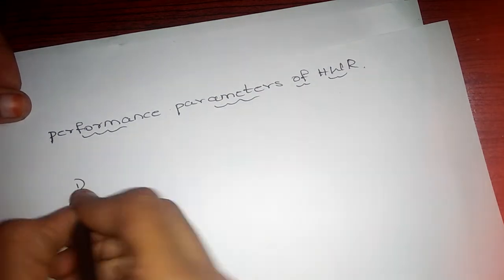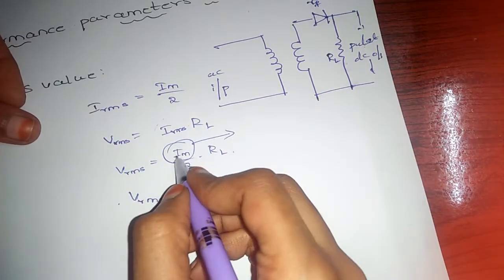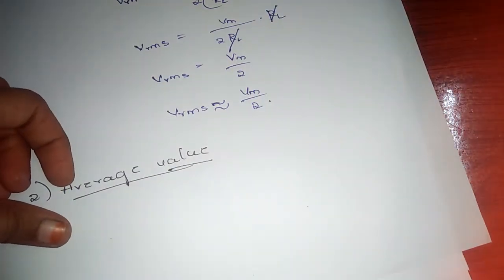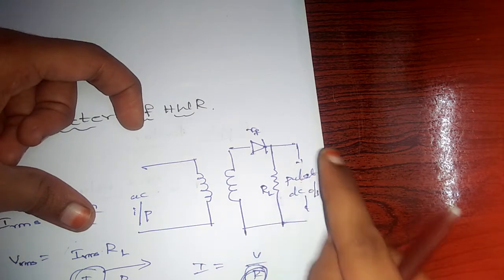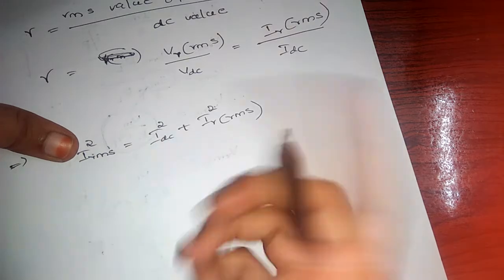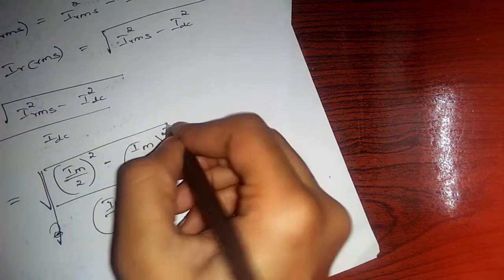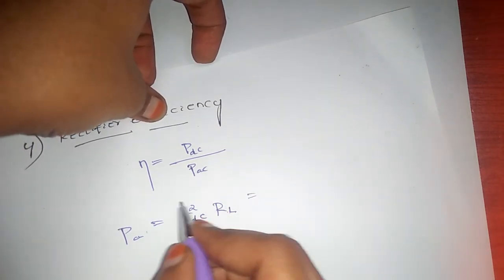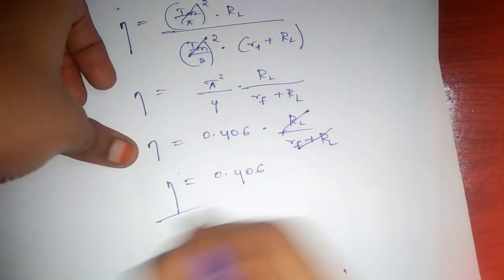performance parameters of HWR